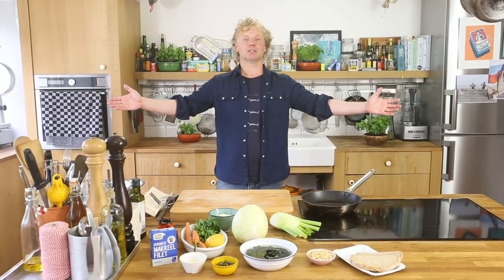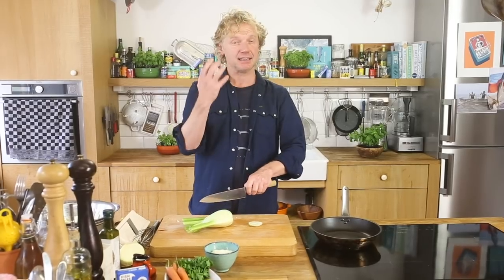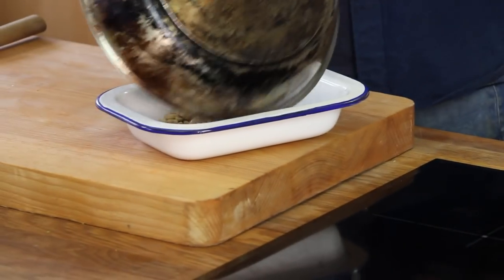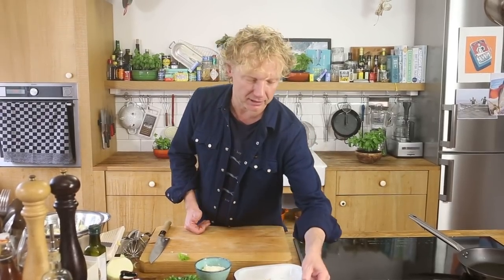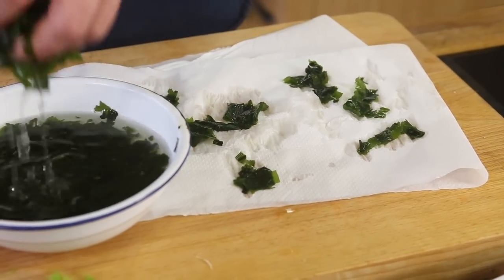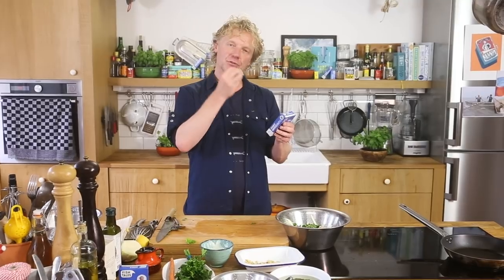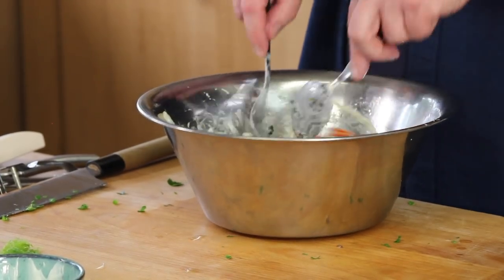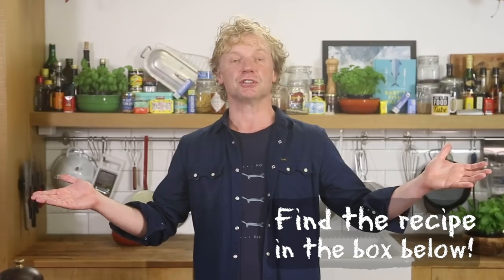Crunchy Salad With MACKEREL | Bart van Olphen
Raw vegetables, wakame seaweed and smoked mackerel: this dish is not just delicious, but also has a very high nutritional value. The vitamines and fibers of the vegetables, the iron, calcium and magnesium of the wakame and the omega 3 fat of the mackerel. Quick and easy to make, full of flavour and a healthy way to kick start your weekend. Doesn't get much better on a Fishy Friday guys!

Let me know if you were able to make the recipe and if you like it just as much as I do!